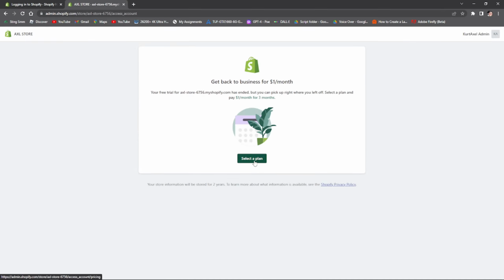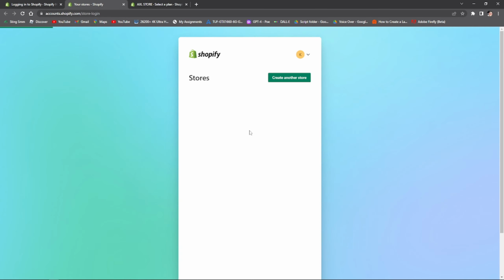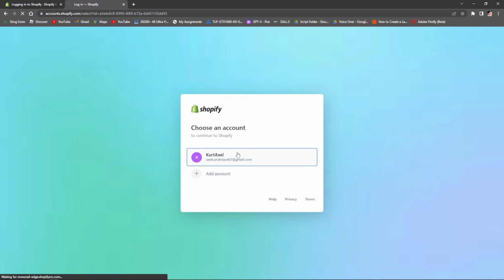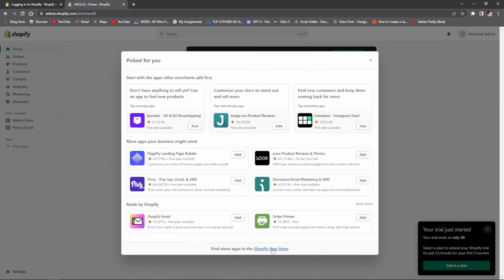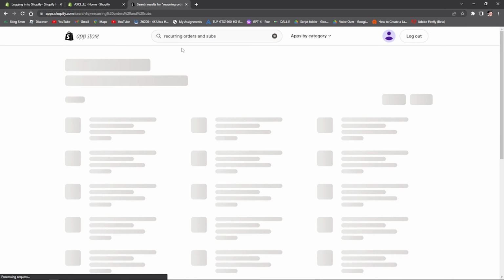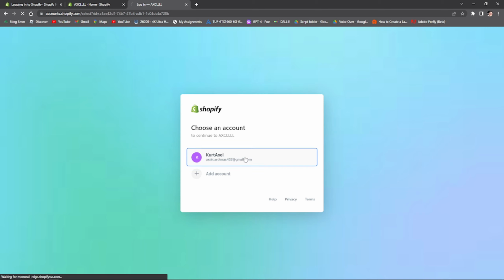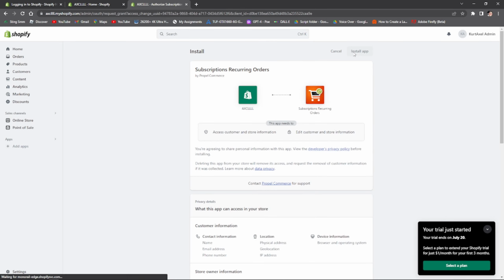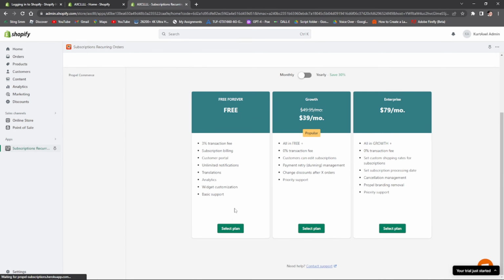How To Add Subscriptions On Your Shopify Store - Updated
🛍️🎁 Want to level up your Shopify store with subscriptions? 🎉🆙 Dive into this short and fun tutorial on how to add subscriptions on your Shopify store! 💻✨ Discover the power of recurring revenue with the help of Shopify subscription apps. 🤩💡 Learn how to set up and customize your subscription boxes to create an enjoyable shopping experience for your customers. 📦💰 Whether you're dropshipping or starting your own store, don't miss out on this Shopify tutorial for beginners! 🌟🔒 Join us and unlock the secrets of boosting your store's revenue with the magic of subscriptions. Let's get shopping!